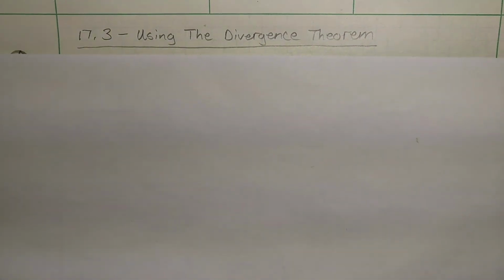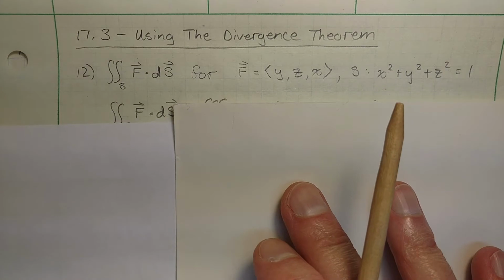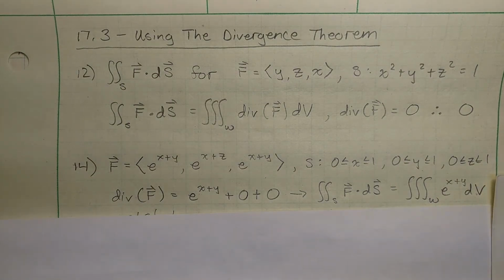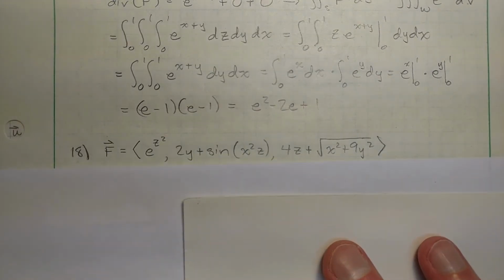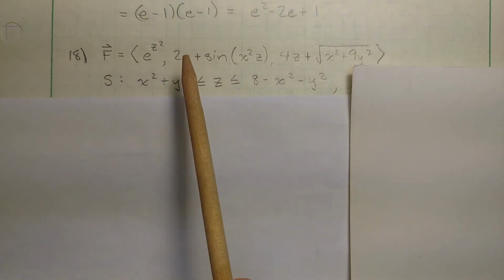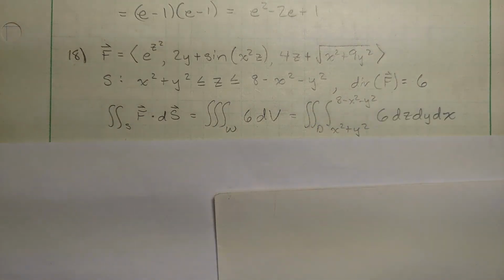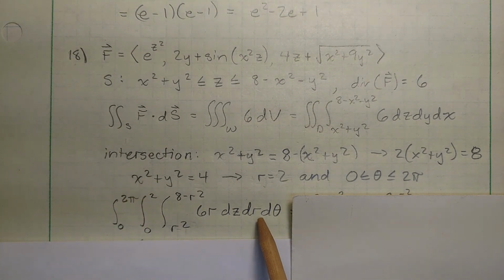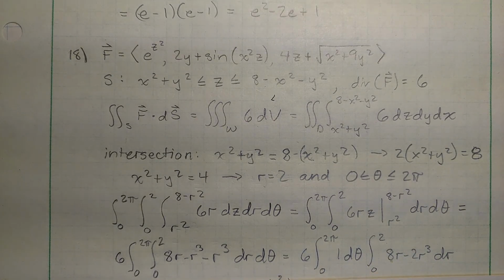MVV calc 17.3b notes